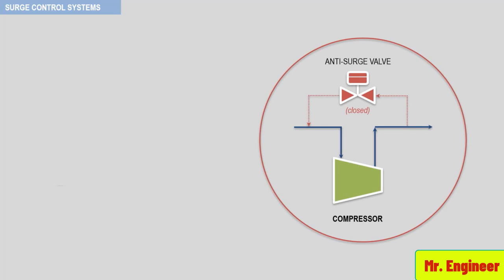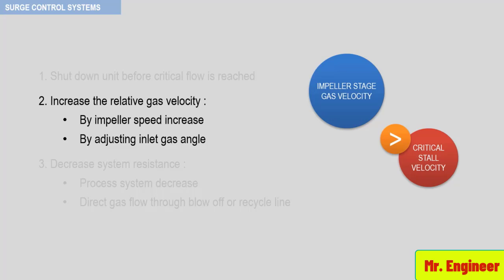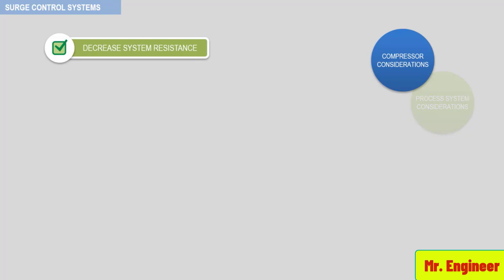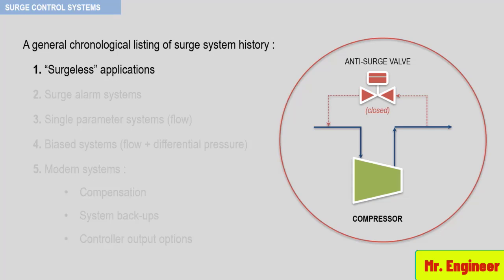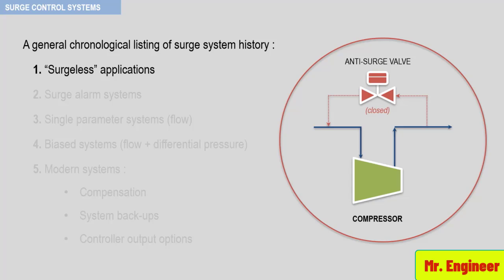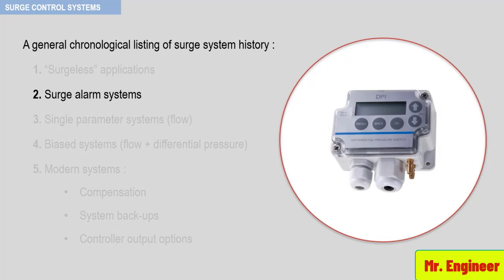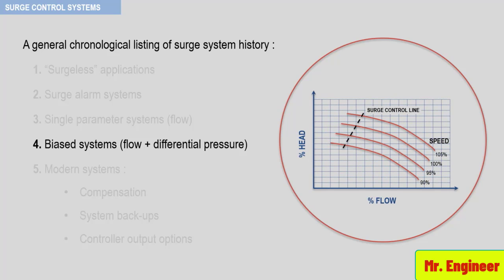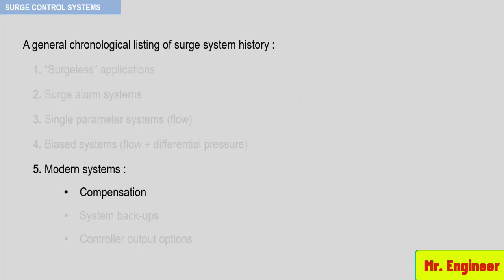||CENTRIFUGAL COMPRESSORS SURGE CONTROL SYSTEM ||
n the oil & gas industry, Engineers often spend hours performing calculations to design a gas compressor system. In the case of Gas transmission through pipelines, the performance of a gas compressor becomes critical and can decide whether you are going to see gas production coming to a halt or it's just 'Another Day, Another Dollar'. Design methods are initiated by doing 'steady state' calculations, However nothing can be more frustrating for the engineer to watch his/her 'steady state design' ending up conking out the gas compressor once its built, because he/she failed to judge whether the system was under-designed or over-designed.